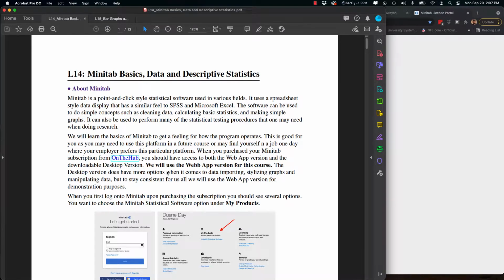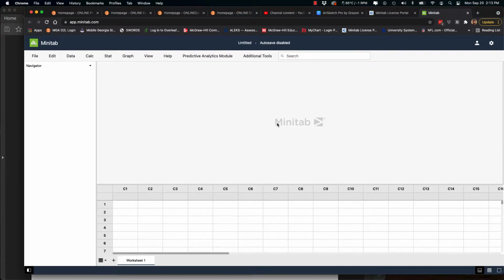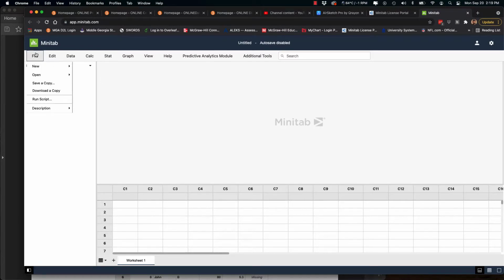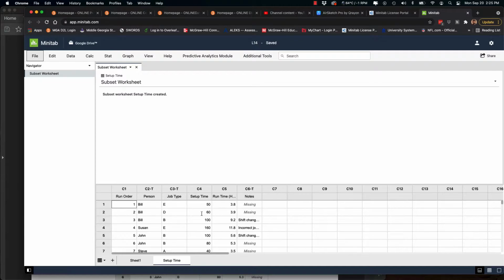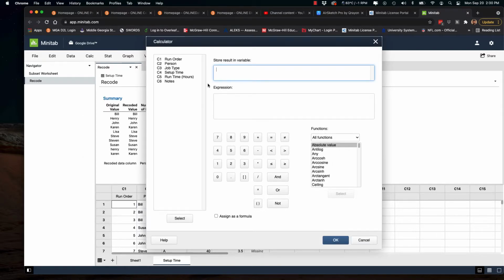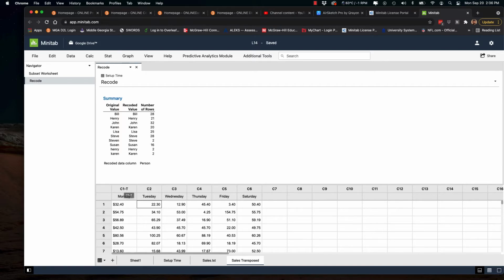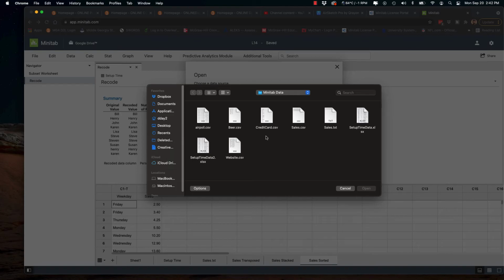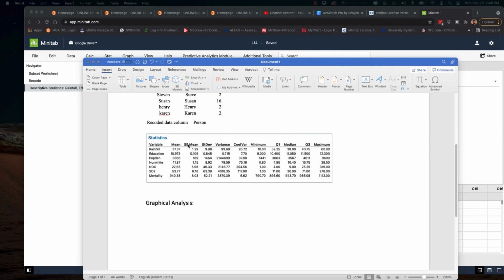L14: Minitab Basics,Data, and Descriptive Statistics